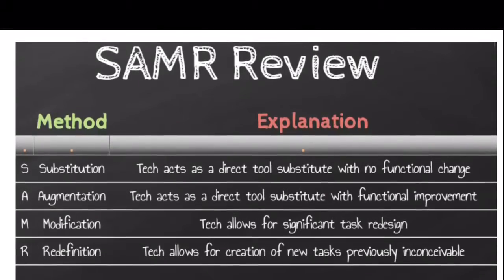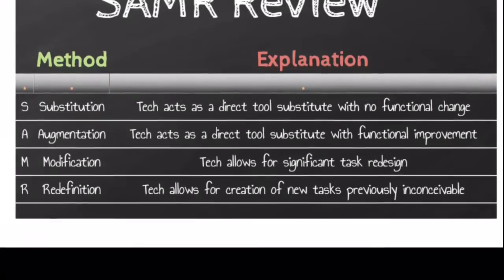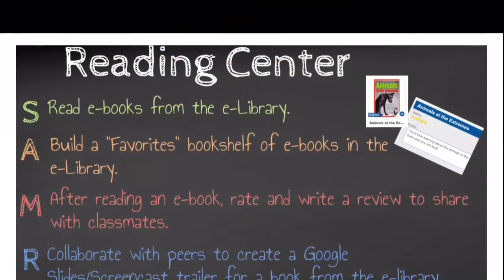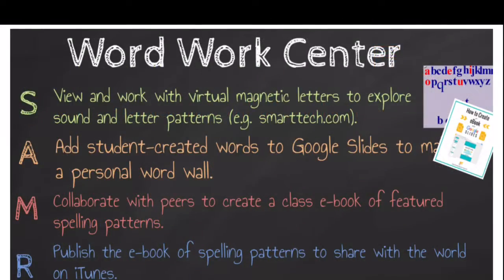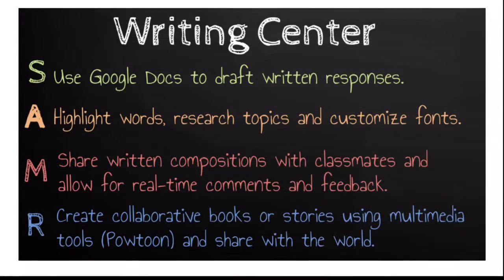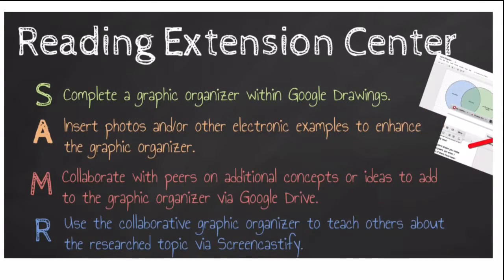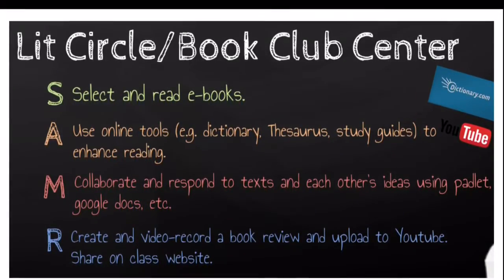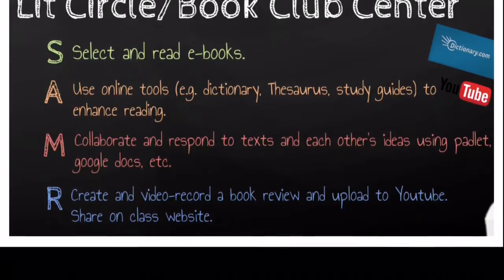Benchmark Literacy and SAMR